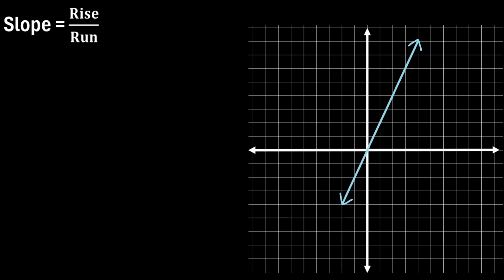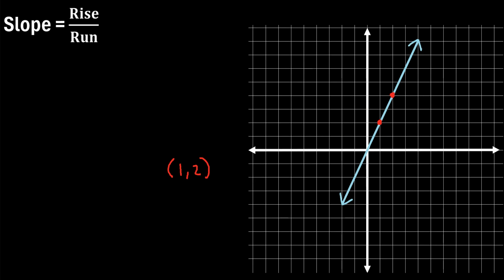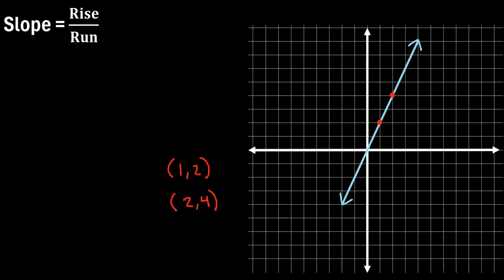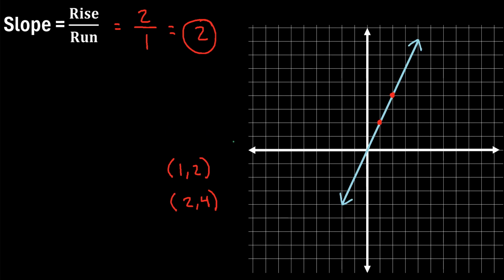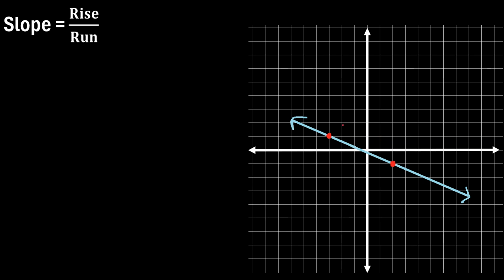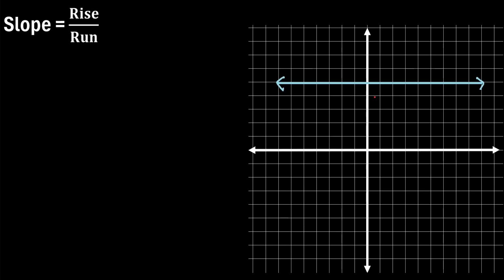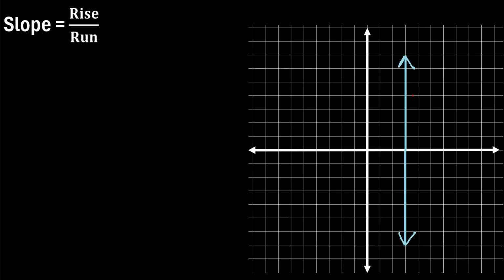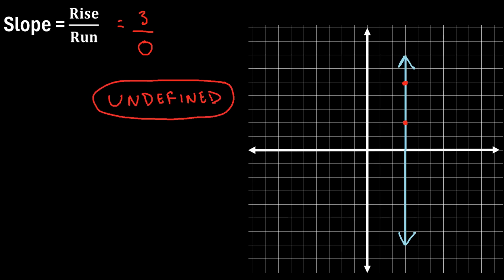Finding the Slope of a Line from a Graph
In this video I explain how to find the slope of a line from a graph, including several examples.